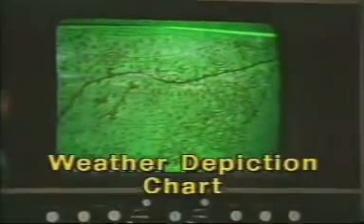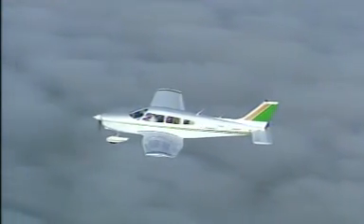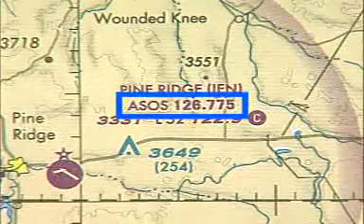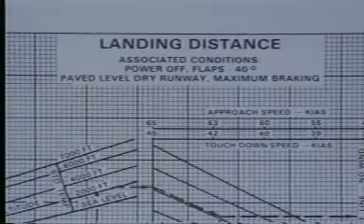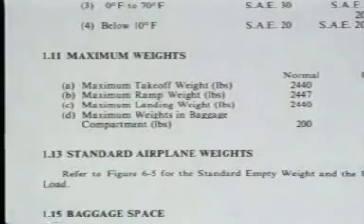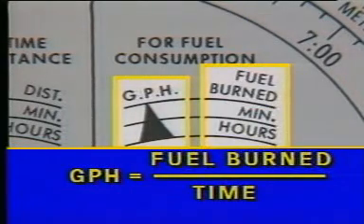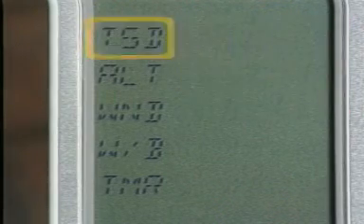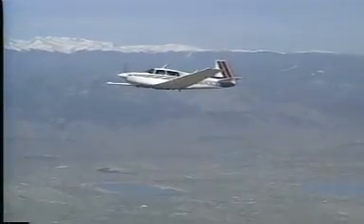Jp Disk 2 Part 2